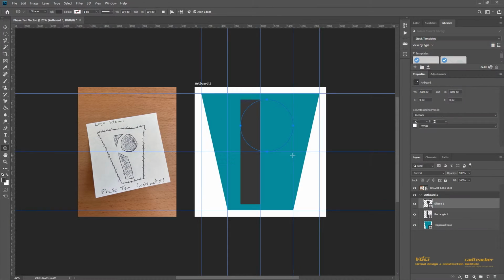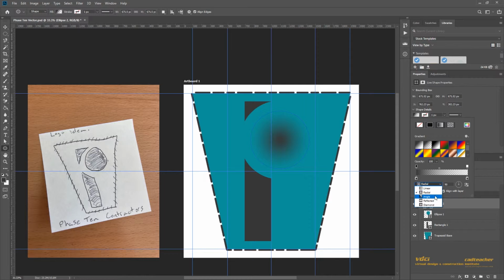DAC 101 - Introduction to Photoshop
Introduction to Photoshop -Learn the Basics Of Photoshop